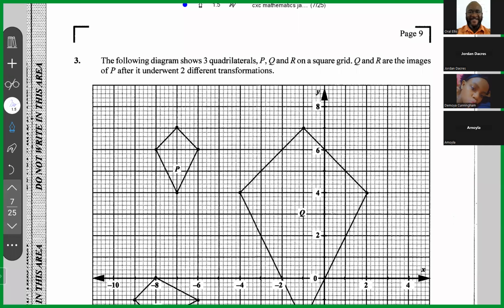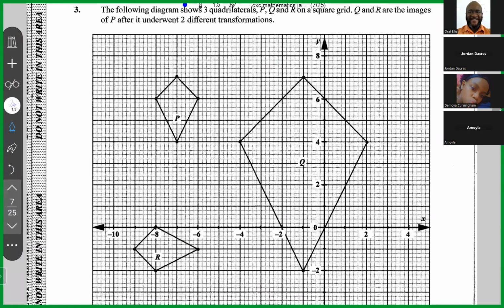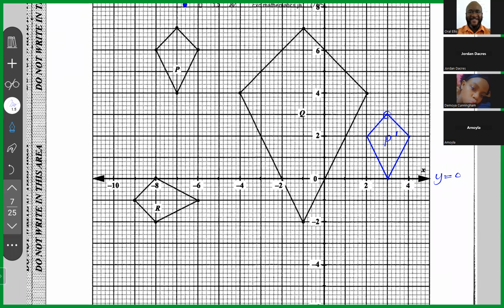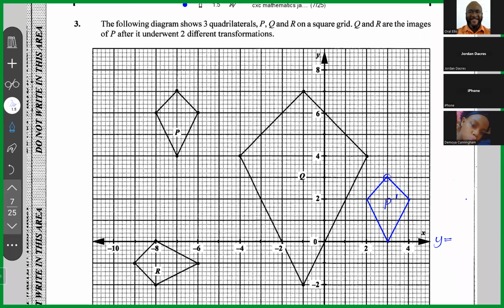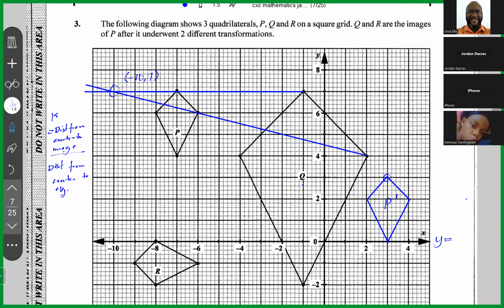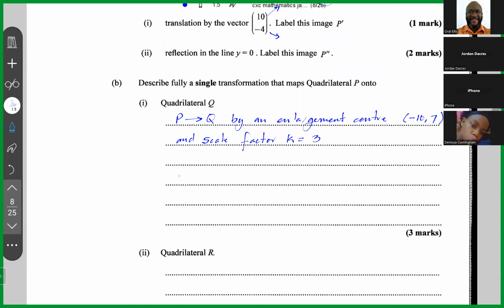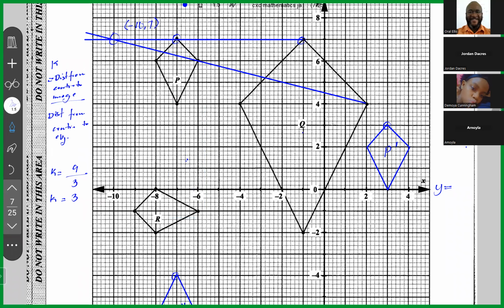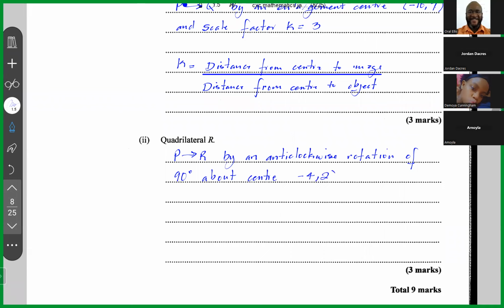January 2023 Q3